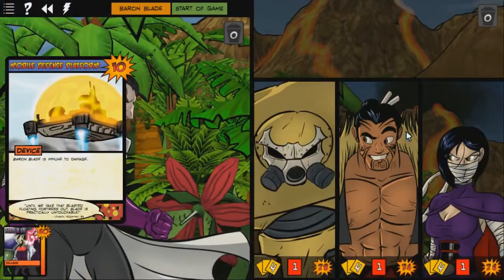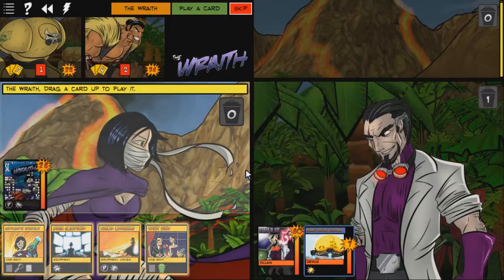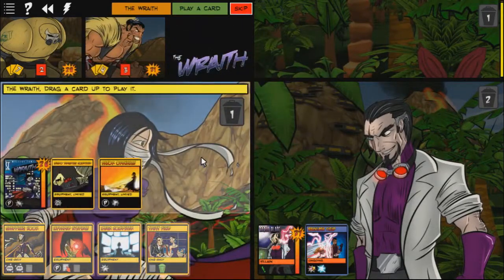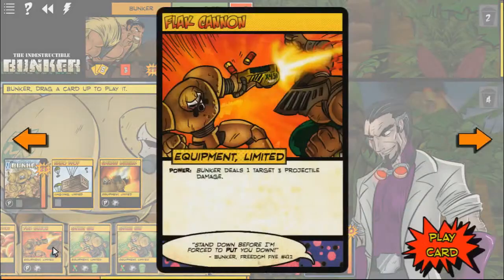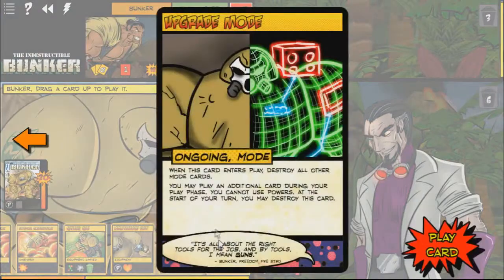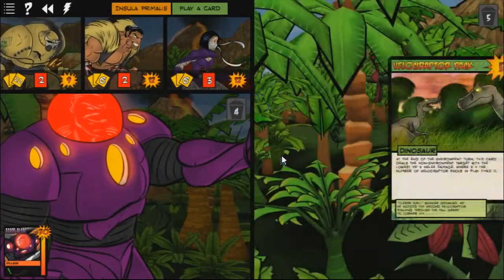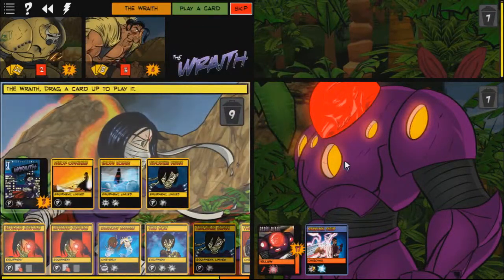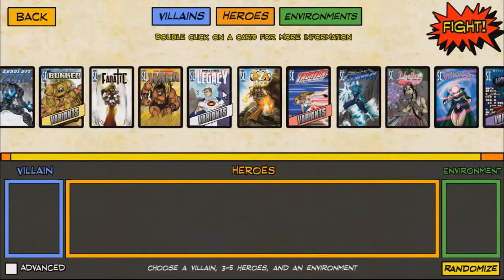Sentinels Sundays Ep1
We kick of our new series Sentinels Sundays Today! Hope you enjoy it as much as I did recording it!